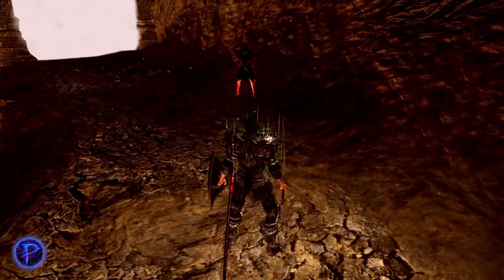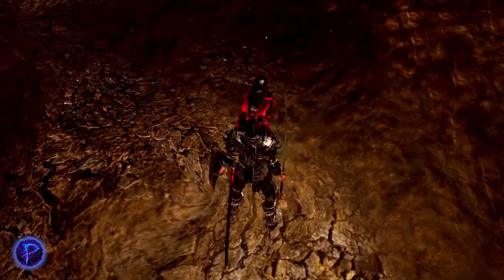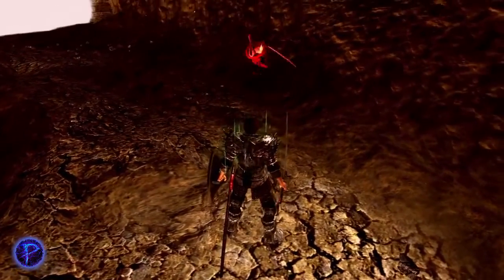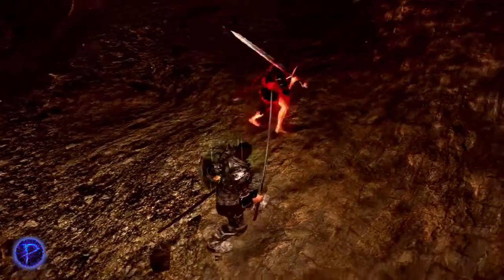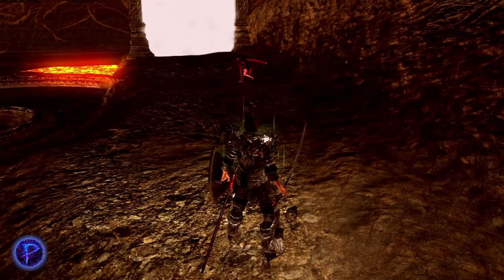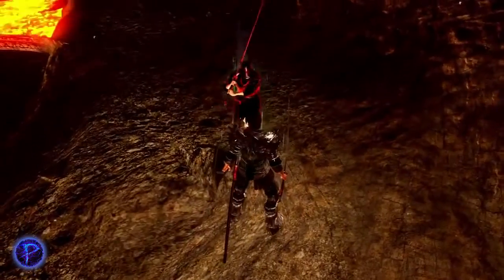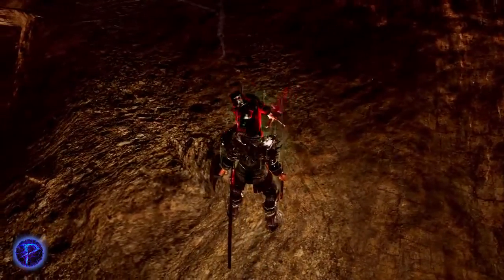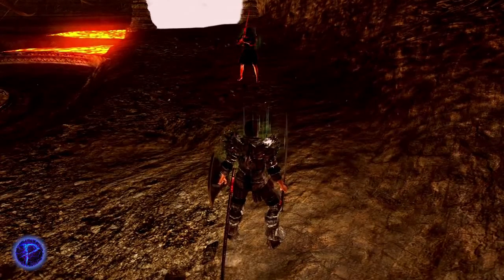Peeverson’s Dark Souls Parry Tips - Actual Game Footage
The Parry King Grudge match has come and gone but don’t worry! If you didn’t have a chance to tune in, you can catch up right now.

Peeverson and Oroboro had an epic showdown but before they started, they broke down some basic tips for parrying in Dark Souls.

Here’s Peeverson with his tips for Dark Souls I!

Any help is really appreciated.

AGF* Team